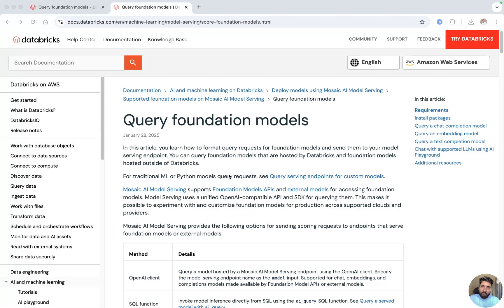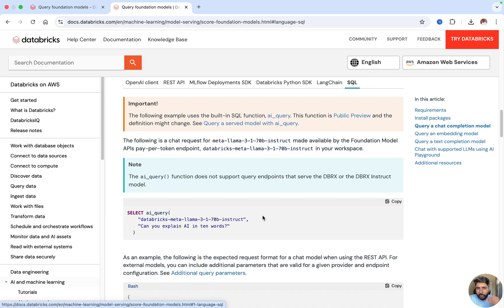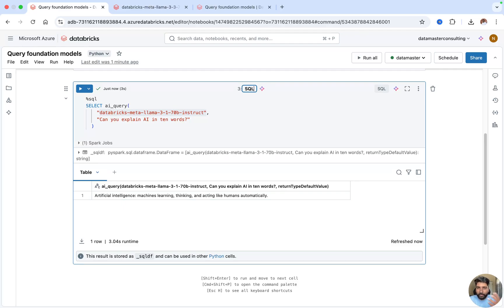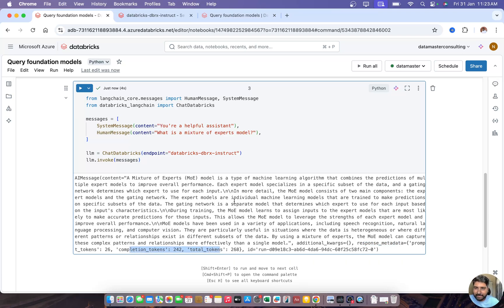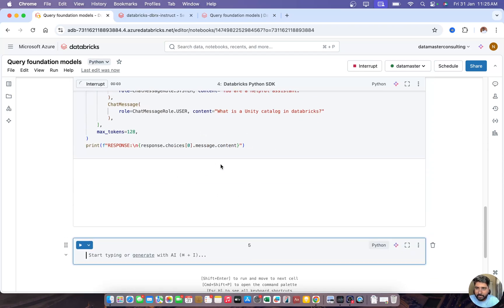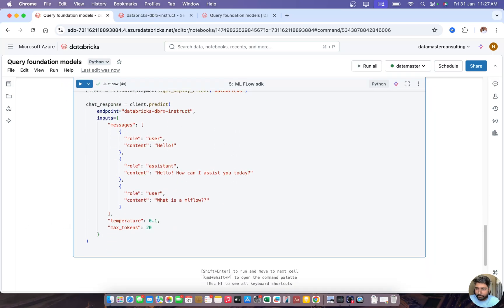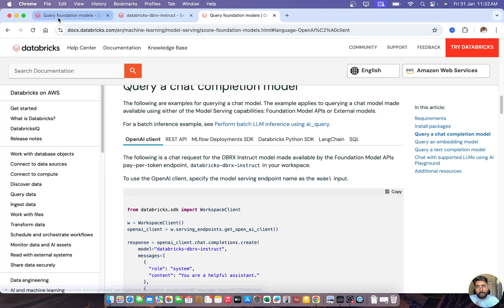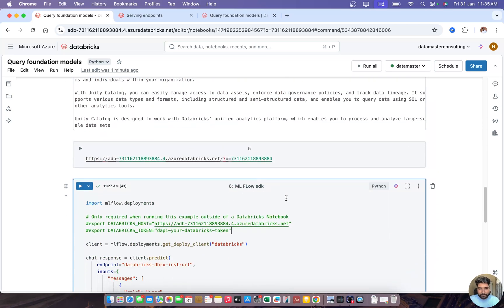Supercharge Your AI Apps: Querying Foundation Models in Databricks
🚀 Master Querying Foundation Models in Databricks! 🚀

In this video, we dive deep into how to format query requests for foundation models and send them to your model serving endpoint like a pro! Whether you're working with Databricks-hosted foundation models or external models, this guide will help you optimize your AI workflows efficiently.

🔹 What You’ll Learn:
✅ How to structure query requests for foundation models
✅ Best practices for sending queries to model serving endpoints
✅ How to query models inside and outside Databricks
✅ Real-world use cases and pro tips

💡 If you're into Generative AI, LLMs, or AI-powered applications, this video is for you! Watch till the end to unlock expert strategies for leveraging foundation models in Databricks Model Serving.

🔗 Follow me for more insights on Databricks, Generative AI, and Cloud Technologies!